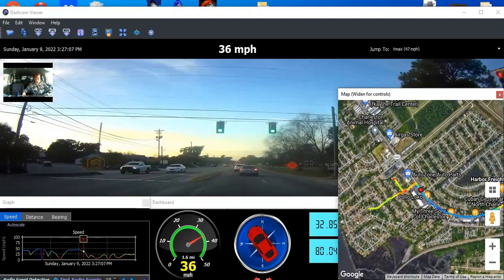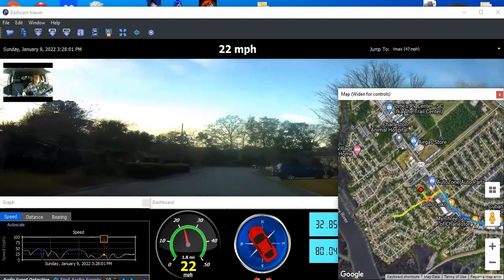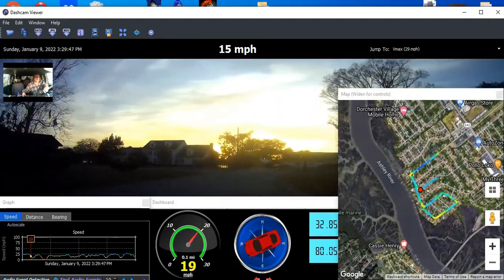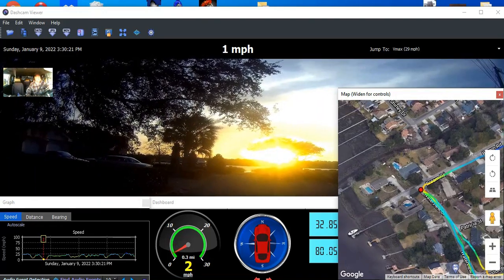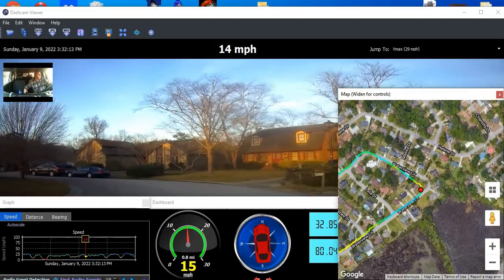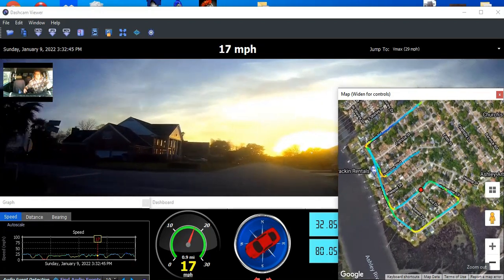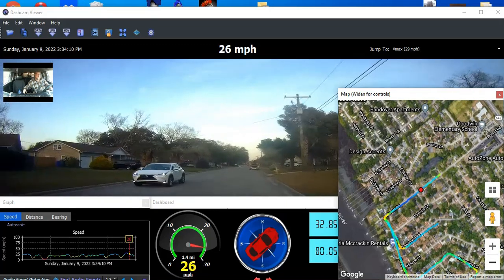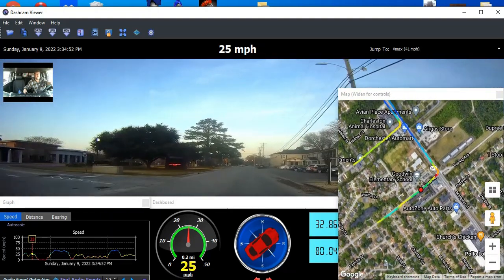Evanston Estates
North Charleston Neighborhood Video 1